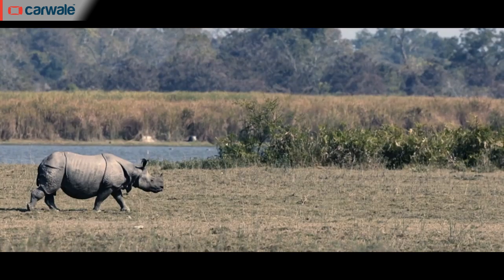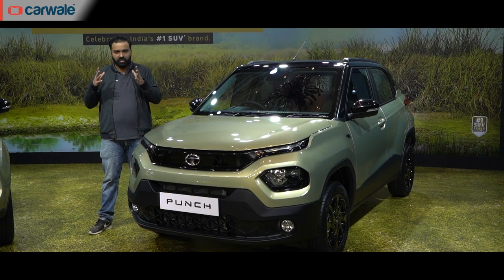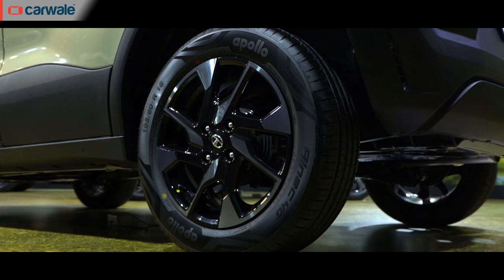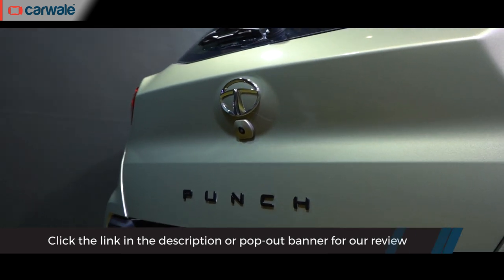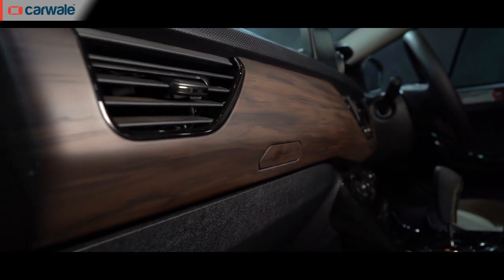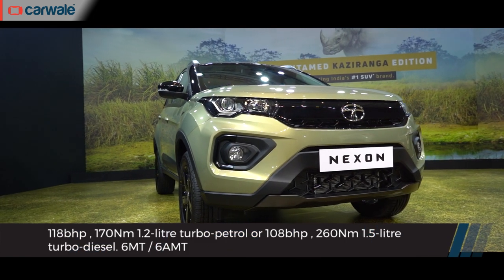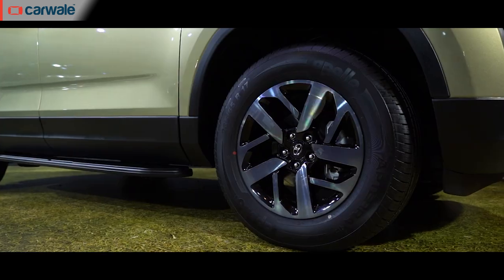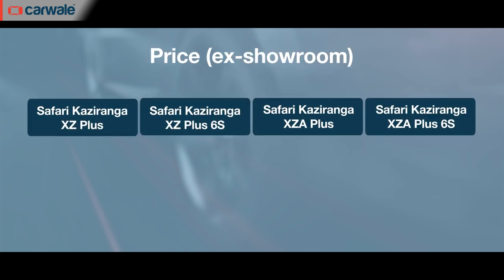Tata Kaziranga Edition SUVs | Punch, Nexon, Harrier and Safari | Detailed Look | CarWale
Tata has launched special edition variants of its SUV range to raise awareness and funds to protect the Indian Rhinoceros and its largest habitat in the country - the Kaziranga National Park. Venkat takes a closer look at the Kaziranga Edition variants of the Punch, Nexon, Harrier and Safari to tell you what's new.

00:00 Tata Kaziranga Edition SUVs Launched - Intro
01:04 Like, Comment, Share, Subscribe and Click the Notification Bell Icon
01:10 Tata Punch Kaziranga Edition 2022 Details - Introduction
01:32 Tata Punch Kaziranga Edition price in India
01:40 Tata Punch Kaziranga Edition Features
02:16 Tata Punch Kaziranga Edition Engine and Transmission
02:28 Tata Punch Review
02:33 Tata Nexon Kaziranga Edition 2022 Details - Introduction
02:47 Tata Nexon Kaziranga Edition price in India
02:54 Tata Nexon Kaziranga Edition Features
03:50 Tata Nexon Kaziranga Edition Engine and Transmission
03:58 Tata Harrier Kaziranga Edition and Tata Safari Kaziranga Edition 2022 Details - Introduction
04:49 Tata Harrier Kaziranga Edition and Tata Safari Kaziranga Edition Engine and Transmission
05:00 Tata Harrier Kaziranga Edition price in India
05:08 Tata Safari Kaziranga Edition price in India
05:15 Conclusion
05:37 Tata Kaziranga Edition SUV details at CarWale.com
05:46 Up Next